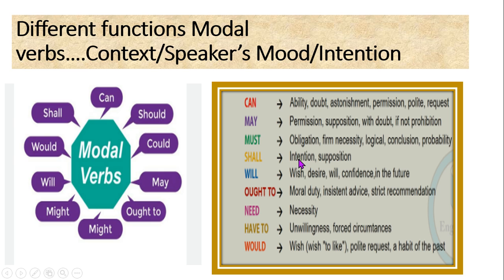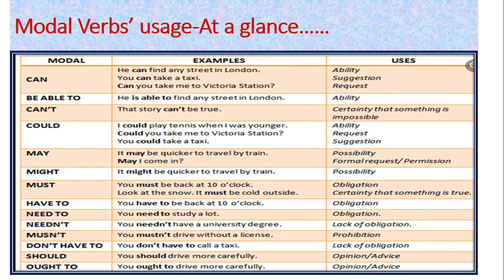SSC_10th_Class: English Question.No.23 Identifying Expressions-Modals' uses &Q.22 Polite Request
SSC-10th Class
English-Paper
Vocabulary Section: Question No.23
“You could take an Umbrella”  Is it Permission, Offer/Suggestion?
 Identifying Expression: Language Functions & Q.22:Polite Requests
All Modal Verbs with examples-Tricky Uses